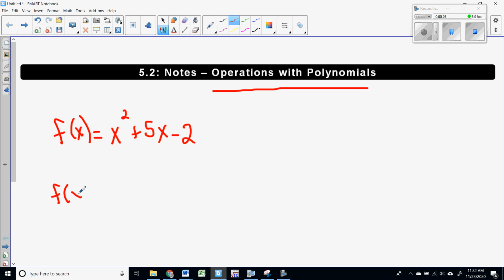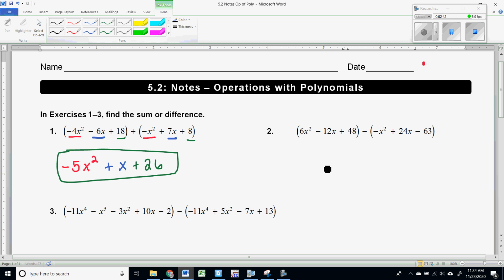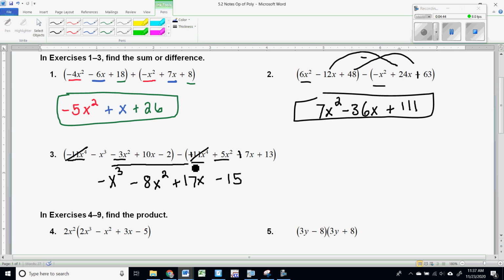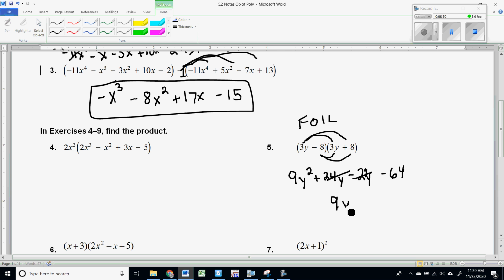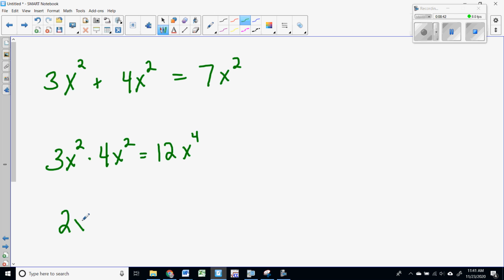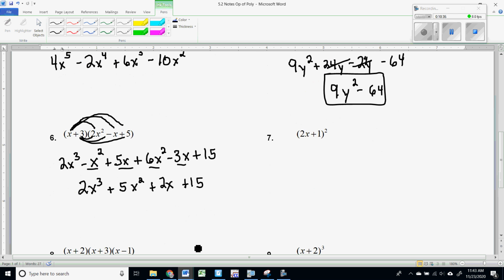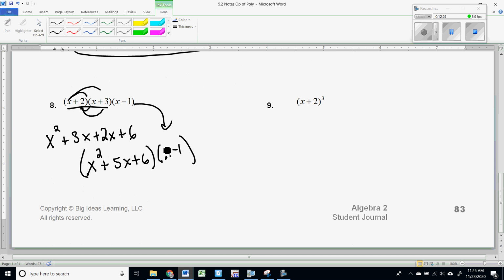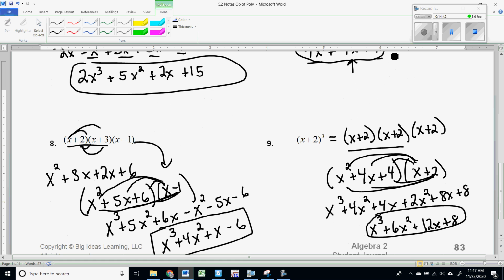5.2 Operations with Polynomials